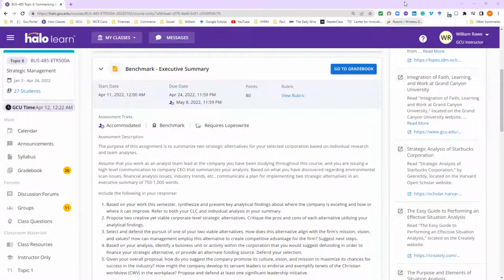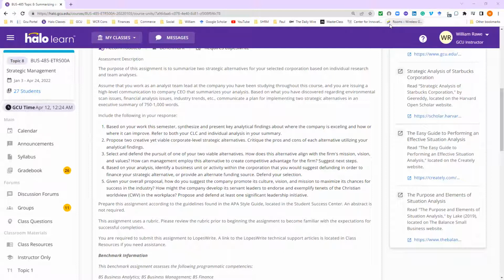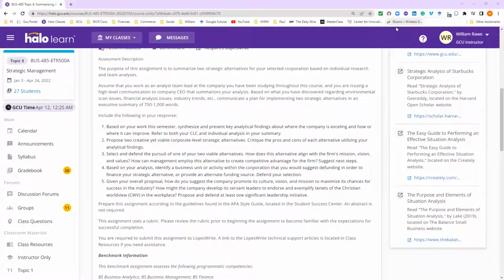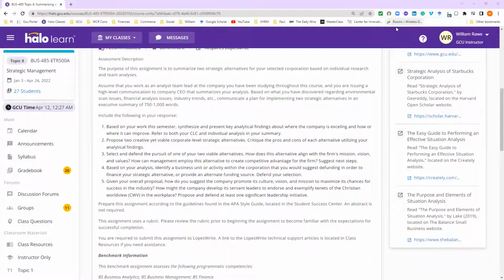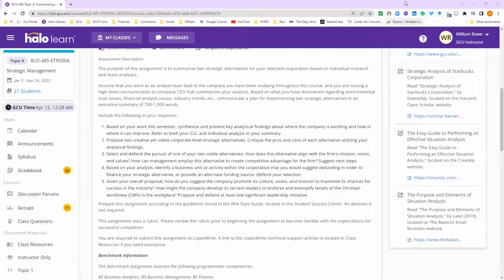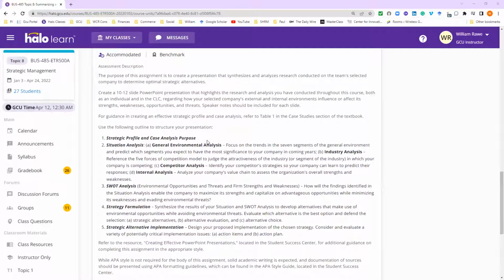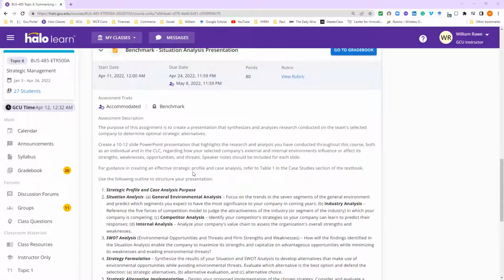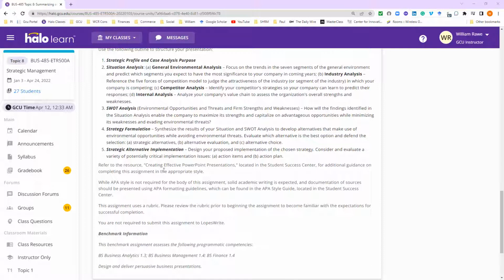Week 15 Deliverables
Here is the video for the final two assignments.